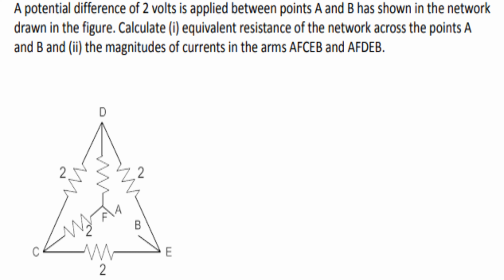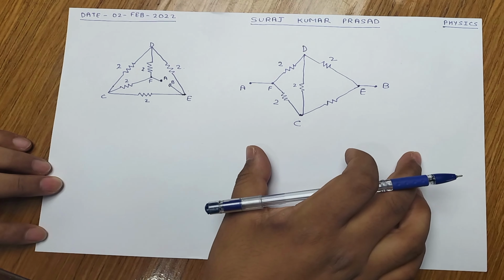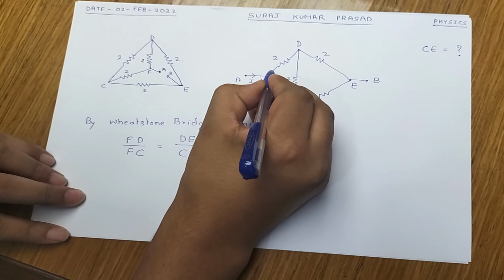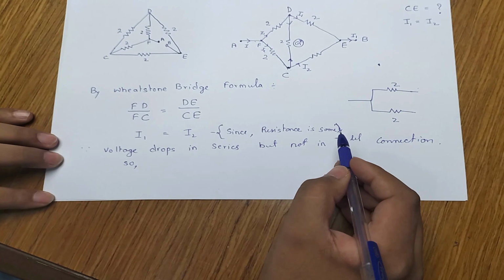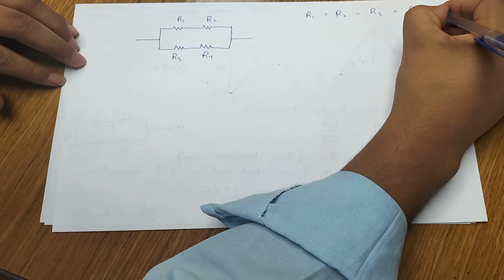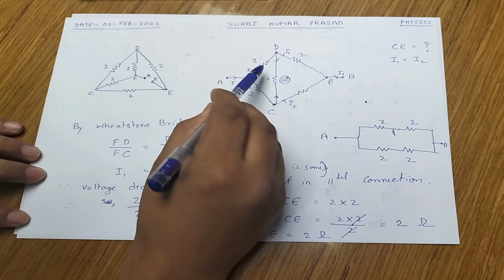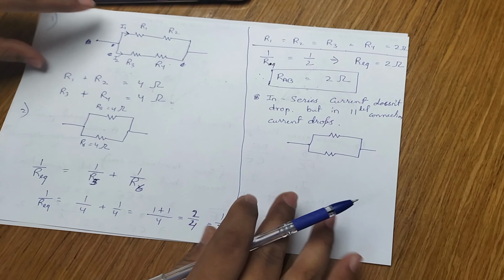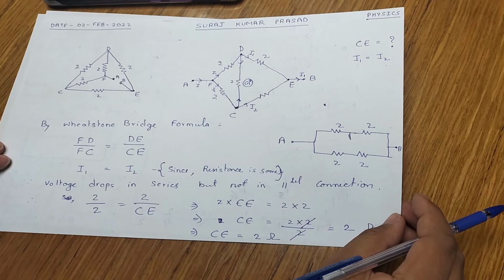A potential difference of 2 volts is applied between points A and B has shown in the network diagram